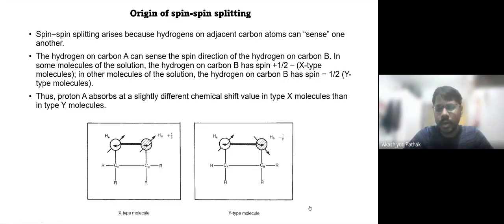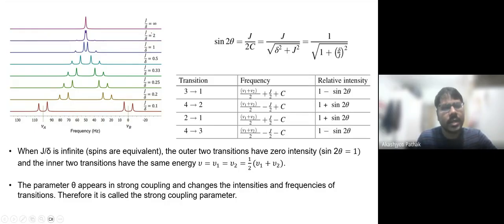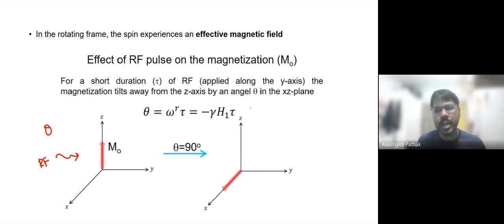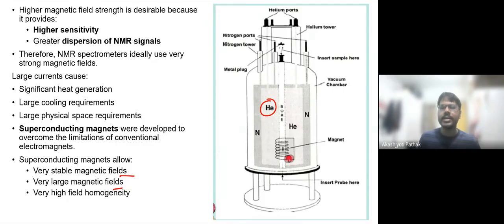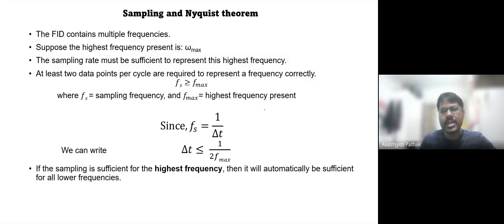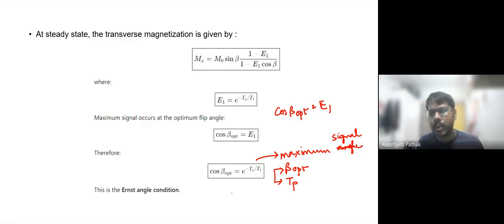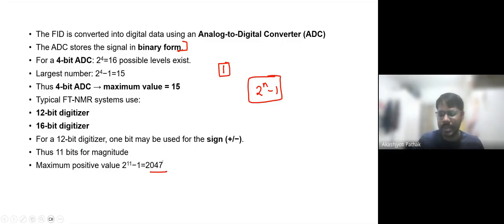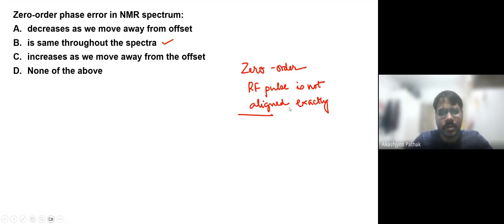NMR Spectroscopy for Structural Biology: Week 3 Tutorial Session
Week 3 live session discusses the concepts of chemical shift, and practical aspects of Fourier transform NMR. A few sample questions have been solved to help the learners with their weekly assignments